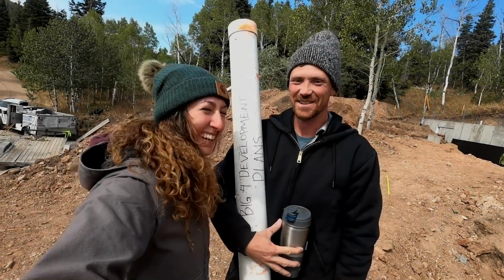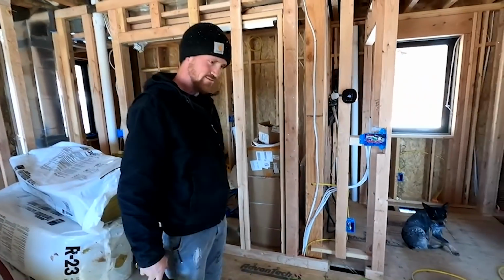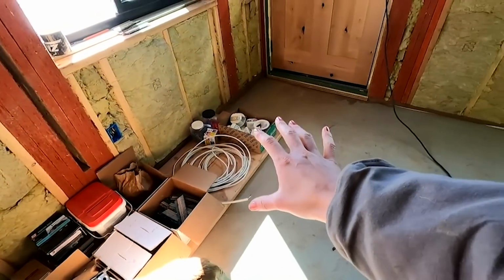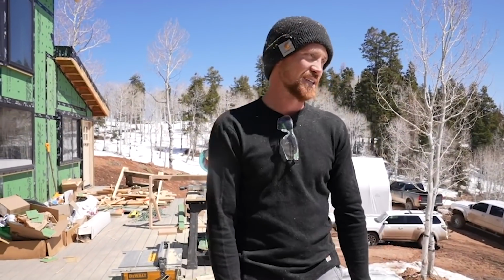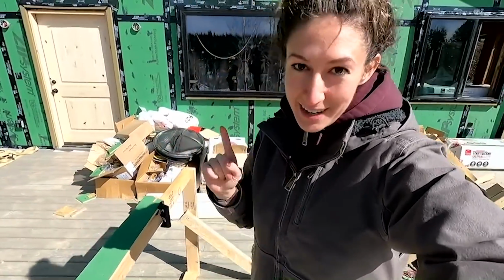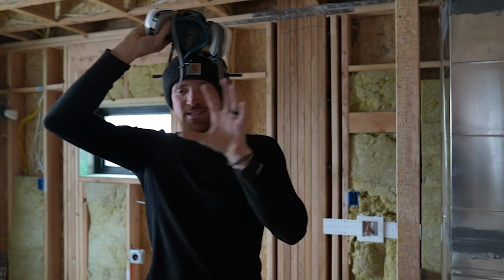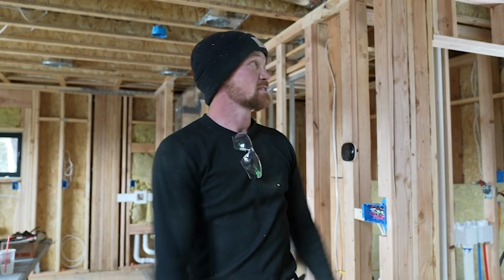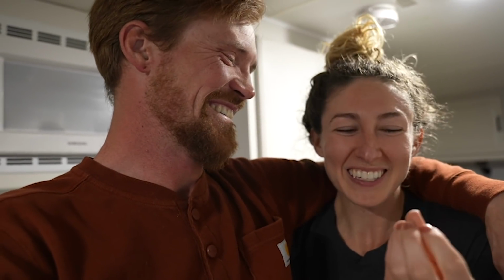RUNNING OUT OF MATERIALS | BUILDING OUR OWN HOME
Get 4 Winc bottles for $33! Shipping is FREE too!

It seems like since this pandemic started we have had issues with materials, everyone experienced toilet paper...
but construction has had it's own set of problems and today was a rough day for insulation. Building our own home has not been easy and it's even harder when we are running out of materials.

Our Mailing Address:
Trent & Allie
6300 N Sagewood Dr

~~~ Camera Gear ~~~

~~~ Solar & Electrical ~~~

~~~ Plumbing &  Water ~~~

~~~ Accessories & Misc. ~~~